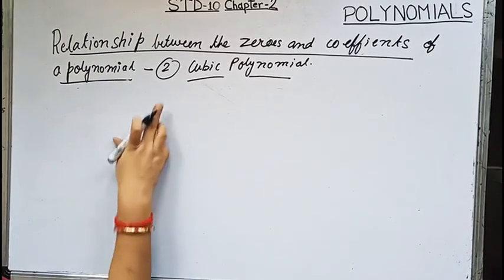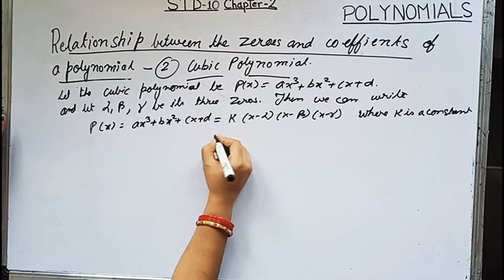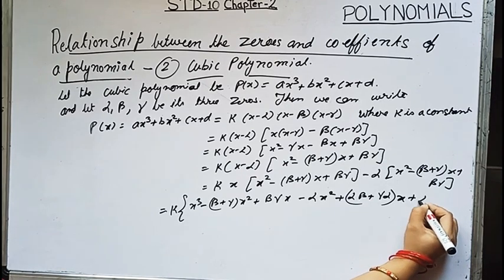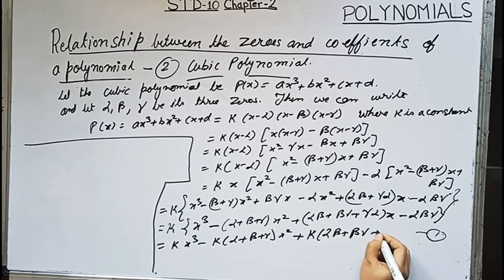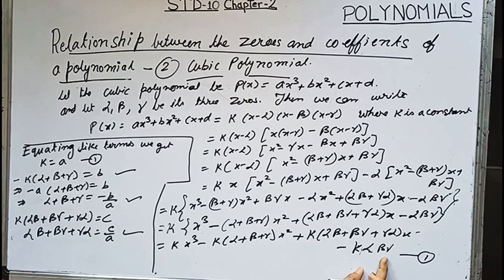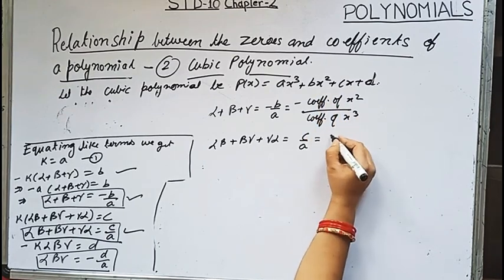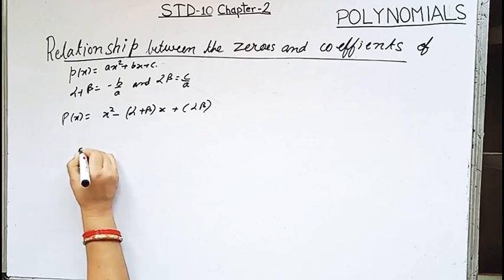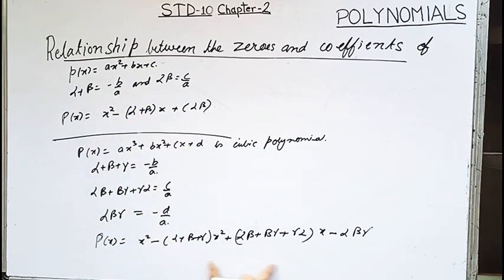Maths-10 Ch-2 Polynomials Part-7